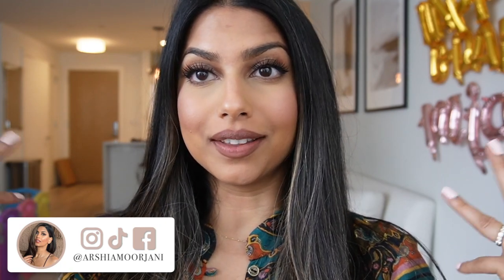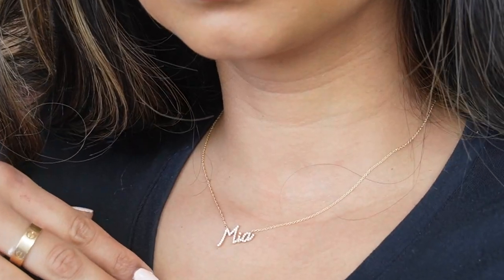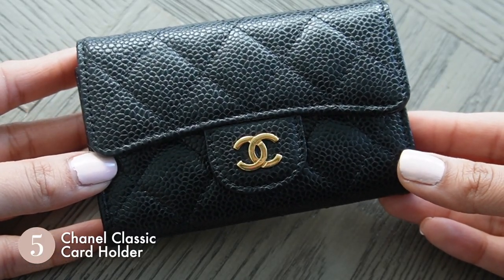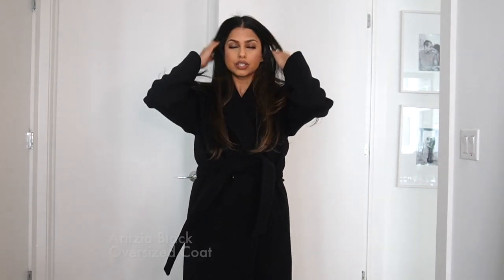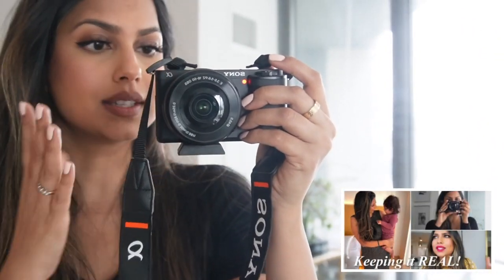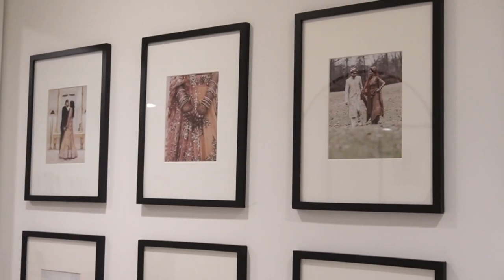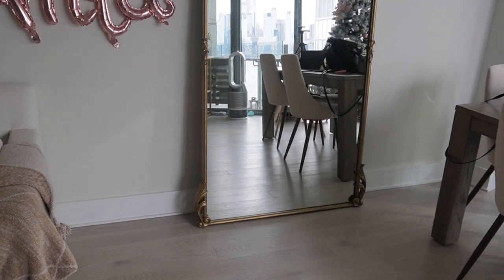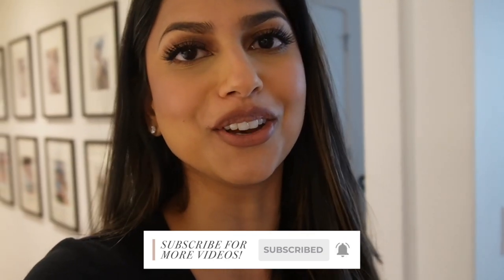22 Things I LOVE in 2022!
♥ Hi my beauties! Hope you are having a great weekend! I am so excited to be sharing 22 things that I am loving in 2022! This video was actually suppose to go live last year (oops) but I never got around to filming it so finally sharing it now! As always, everything is linked below.
xox,
Arshia

♥Products Mentioned♥
Target necklace 1

favorite coffee pods:

[Ebates: How I earn cash back on most online purchases]